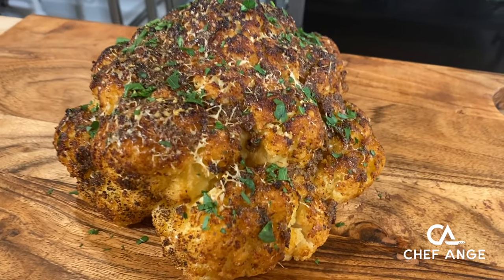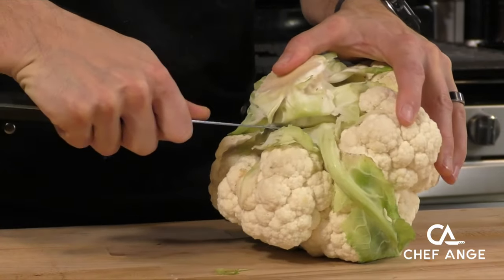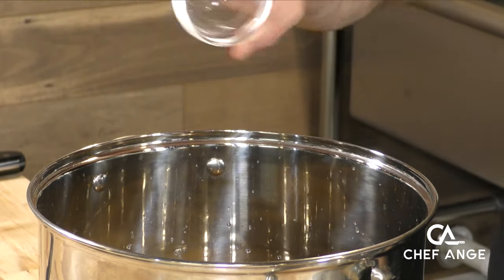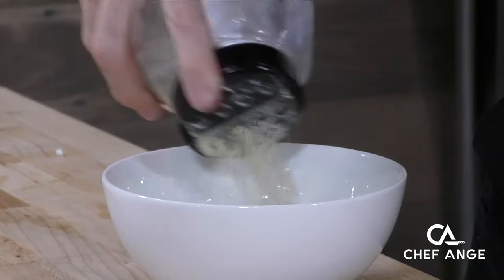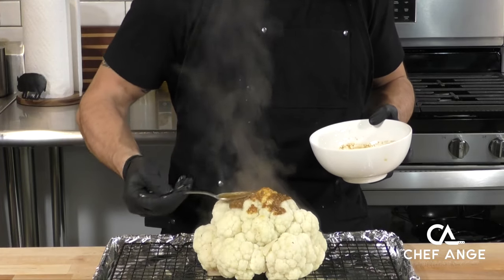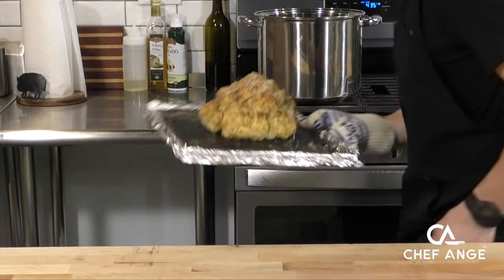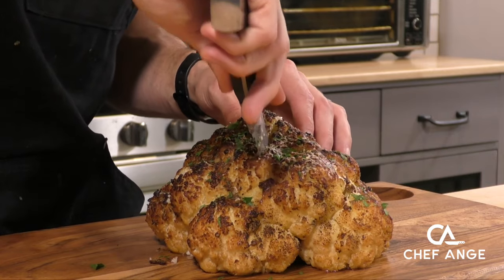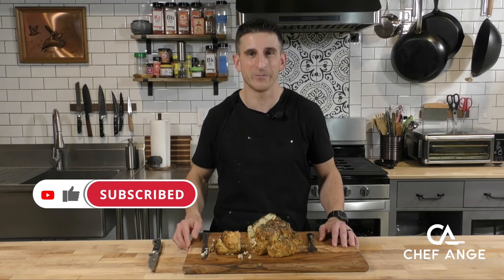Whole Roasted Cauliflower / Super EASY Holiday Side Dish!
INGREDIENTS
• Whole cauliflower head

Cooking liquid
• 2-3 cups dry white wine
• 2-3 cups chicken stock
• 2-3 tbsp olive oil
• 2 tsp white wine vinegar
• 2 tbsp brown sugar
• 4-8 cloves garlic, slightly crushed
• 1-2 bay leaves
• 1-2 shallots, cut in half
• salt & fresh ground black pepper

Flavor Paste
• 2-3 tbsp olive oil
• 1 tsp smoked paprika
• 1 tsp Italian Seasoning or any dried herb blend
• 1-2 tbsp fresh grated parmesan cheese
• 1 tsp Franks Red Hot sauce or any hot sauce
• 2 tbsp butter, melted
• 1/2 tsp fresh ground black pepper

Garnish
• 2-3 tsp fresh grated parmesan cheese

DIRECTIONS
1:23   1. Mix Cooking Liquid ingredients in a large stockpot and bring to a boil
2:23   2. Once boiling, reduce heat to medium low and place cauliflower head in the pot and baste with a ladle once or twice as it cooks covered for 10-15 min.
2:31   3. Preheat oven to 425F. Convection setting on if you have that option.
2:53   4. While cauliflower is steaming in the stockpot, mix Flavor Paste ingredients in a small bowl.
3:55   5. After cauliflower has cooked in the stockpot for 10-15 min, remove and transfer to a baking sheet with a raised grate.
4:01   6. Spoon and spread Flavor Paste all over cauliflower head. Spray lightly with olive oil.
4:41   7. Place cauliflower in preheated oven for about 30 min.
4:48   8. Remove from oven and grate parmesan cheese all over and spray again lightly with olive oil
5:04   9. Place in oven for another 15-20 min or until deep golden brown.
5:14   10) Transfer to serving platter and garnish with fresh chopped parsley and enjoy!